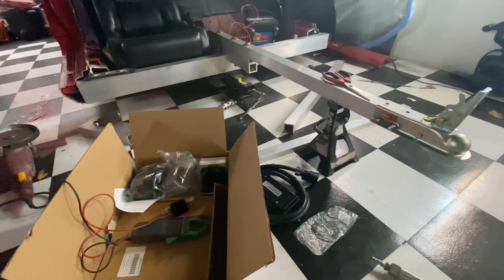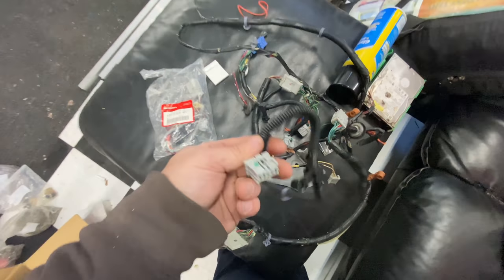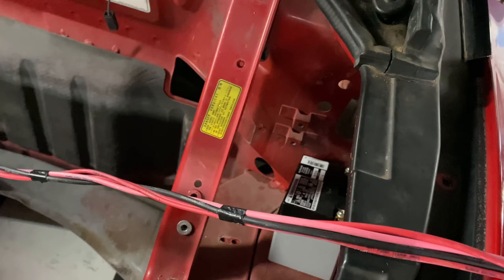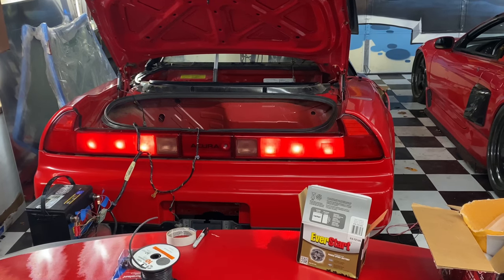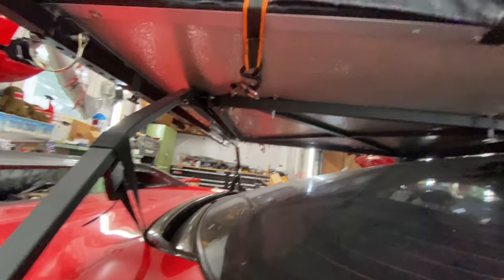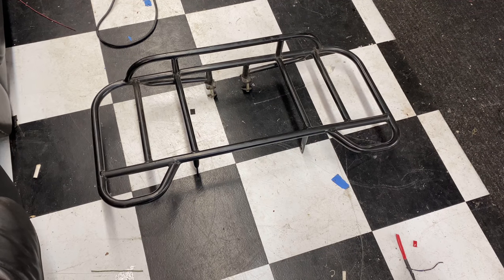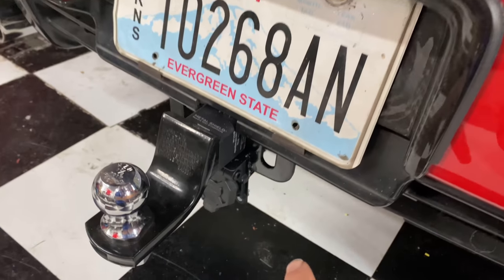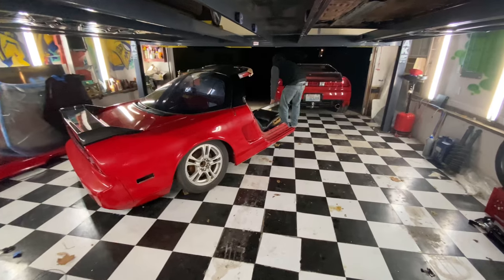NSX Trailer Gets Lights & Cargo Basket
This week I'm installing wiring to get the lights working on the Acura NSX trailer project as well as installing a custom trunk cargo rack. I also showcase how I lift the Roof Top Tent off of the NSX using a pulley system with a winch that I bought from Harbor Freight.